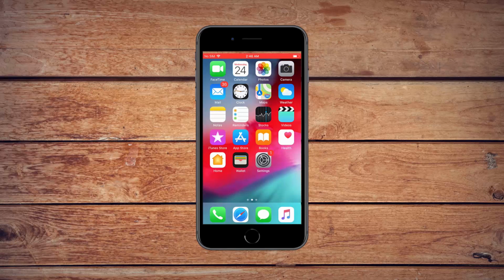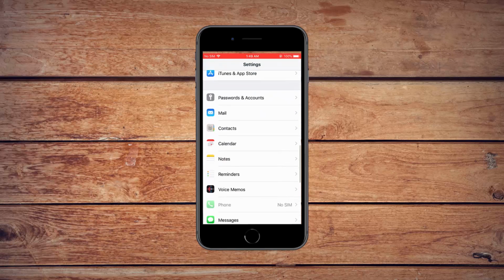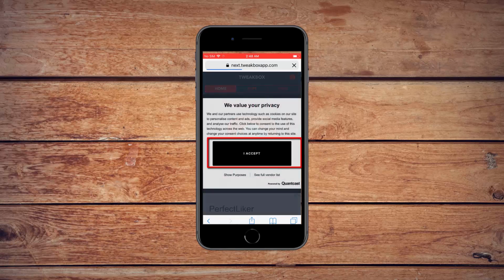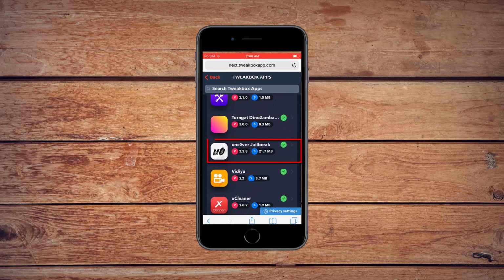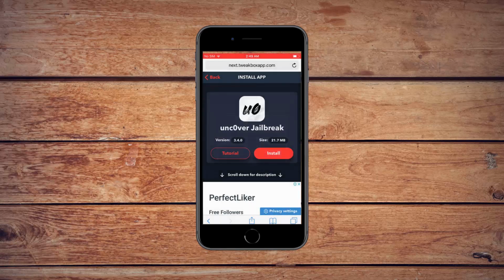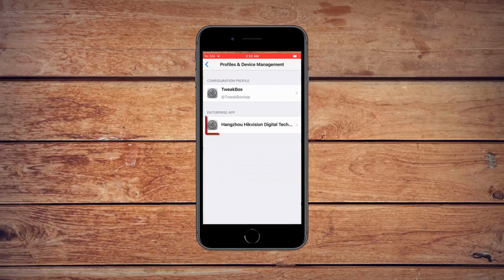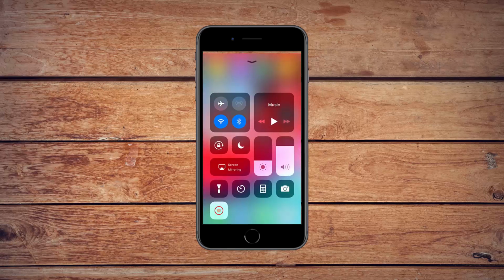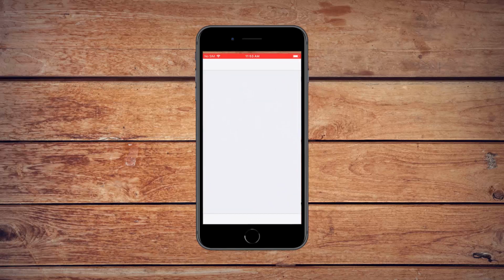IOS 12 Jailbreak - How To Jailbreak IOS 12-12.1 No Computer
IOS 12-12.1 Jailbreak - How To Jailbreak IOS 12-12.1 No Computer

Hello guys, it’s tech info and I welcome you to my channel. Today I will show you how to jailbreak and install Cydia on your iPhone running iOS 12 without computer.

Note: This Video use for Education. In addition this channel videos are fine for family. We don't teach hacking or any other illegal things.